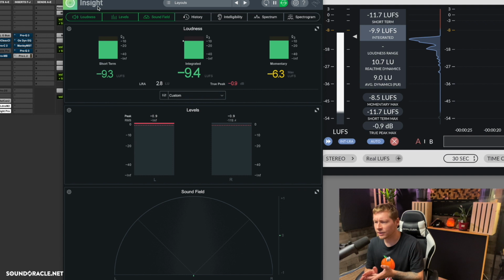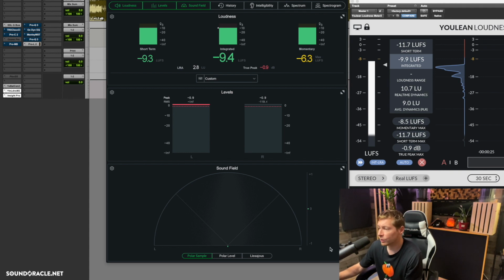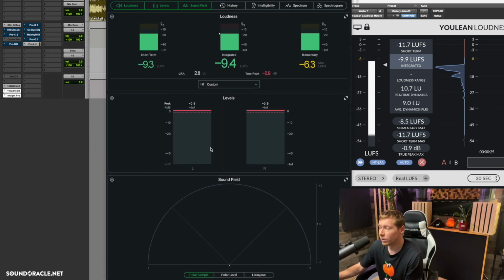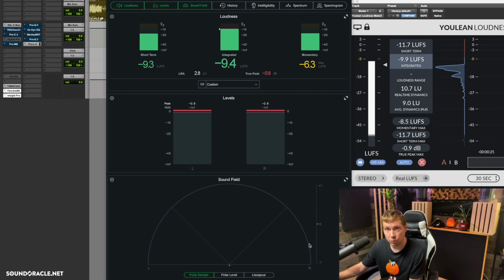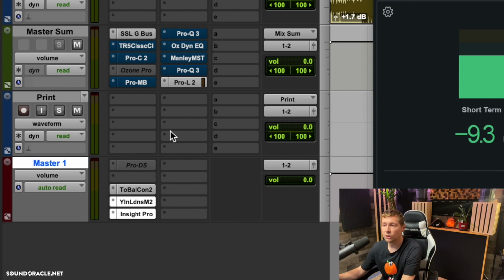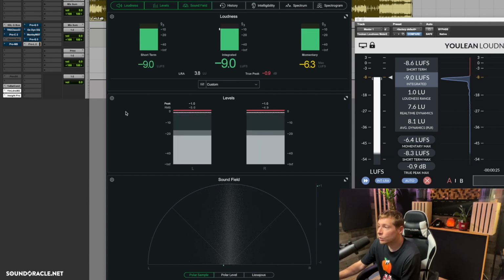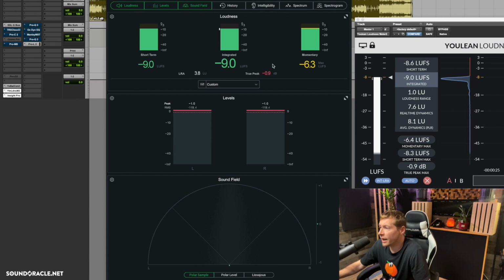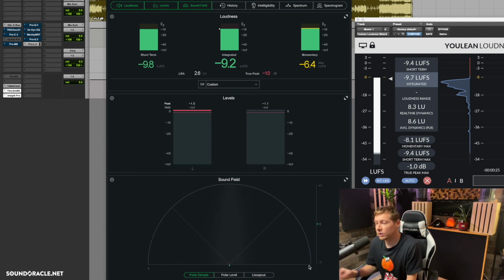Why You Should Use Visual Analyzers When Mastering Your Songs!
This week’s tutorial is a free video from our new course - The Art Of Mastering - and in this video, Realistic explains why he uses visual analyzers to master songs!

Our new course has over 75 videos & 9 hours worth of professional mastering techniques. We talk about achieving perceived loudness, perceived dynamics, getting the loudest possible master without destroying the quality of the mix, preparing your records for streaming, all the tricks we do to get the most out of our master, & more!
This video from our course explains what the LUFS meter is, how it works, how to apply it, & what level to aim for. We even debunk the streaming myths that online articles have suggested.

Follow along as professional engineer Realistic shows you why he uses visual analyzers to master songs!